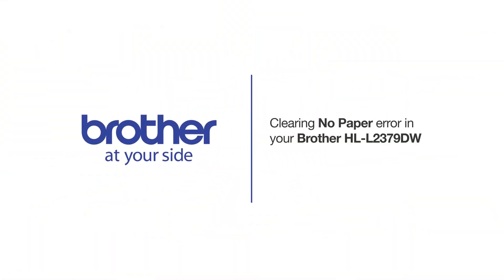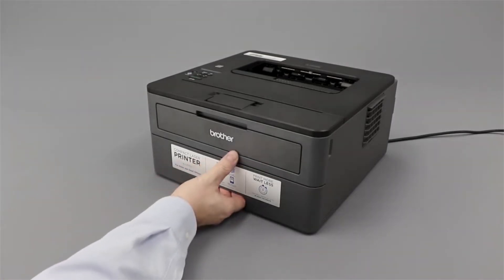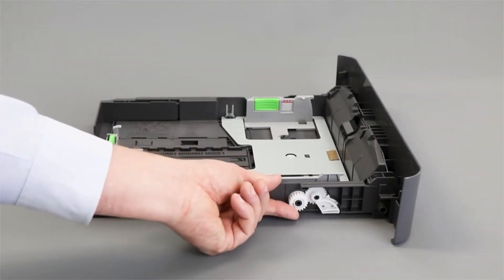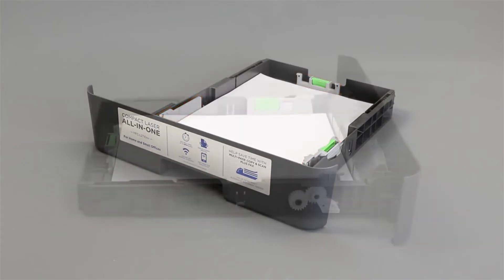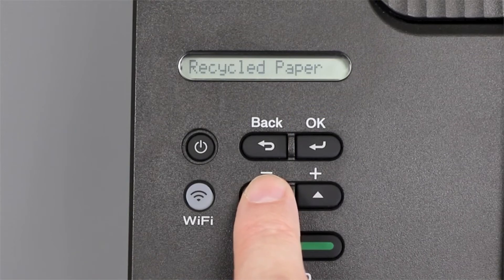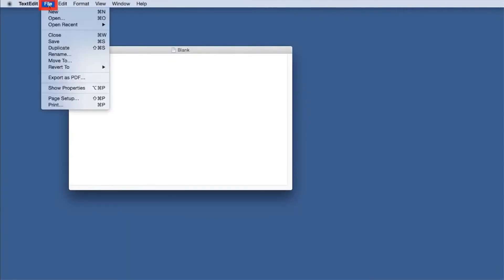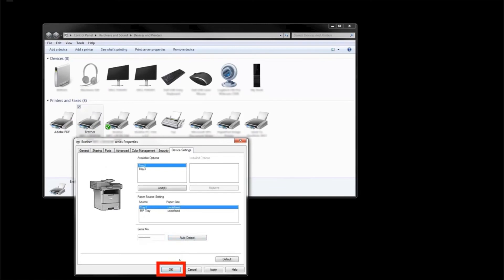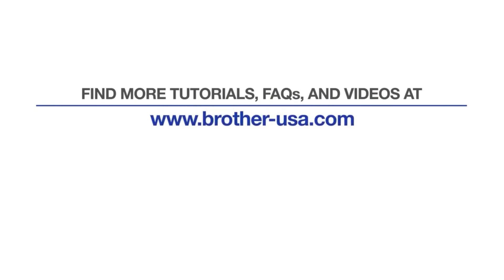Brother MFCL2739DW - Clearing No paper error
Learn how to clear the “No Paper” error on your Brother MFC-L2739DW laser all-in-one in this tutorial.

Models covered:
Brother MFCL2739DW

Quick Links / Table of Contents:
Intro 00:00
Models and errors Covered 00:09
Turn off the power 00:34
Remove paper tray 00:40
Inspect paper and paper tray 00:44
Clean separator pad 01:20
Clean pickup rollers 01:34
Turn on power 01:42
Reinstall paper tray 01:57
Verify machine settings 02:00
Verify computer settings (Mac) 3:00
Verify computer settings (Win) 3:24
Print test page 4:00

Transcript:
Welcome. Today we’re going to learn how to clear the No Paper error on your Brother MFC-L2739DW. This video will cover multiple models. Even though your machine may not match the model on the screen, the overall process will be the same.

The No Paper error is usually caused by missing or incorrectly loaded paper in the paper tray of your Brother machine or incorrect settings in the printer driver or printing application. This video will walk you through correcting each of those issues and clearing the error.

We will begin by powering down your Bother machine. Now pull the paper tray completely out of the machine. Remove the paper from the paper tray and verify that the tray guides are set to the correct paper size.

Check the paper for damage or irregularities that could prevent it from feeding properly. Also verify the weight and thickness of the paper. Follow the link on the screen for more information on paper specifications.

Locate the white gears on the left side of the tray and rotate them, checking for gear damage and verifying that the metal plate raises and lowers as the gears are turned.   If the gears are missing or damaged the tray will need to be replaced….otherwise turn to the separator pad on the front of the paper tray.

Take a lint-free cloth and soak it in warm water being careful to wring out any excess water. Now clean any dust from the separator pad. Next clean the pickup rollers on the underside of the machine, and power the machine back on.

Reload the paper into the paper tray. Ensure the tray guides are not pushed too tightly against the paper which can cause jamming. Also verify that the paper is not loaded above the maximum fill line. Now replace the paper tray.

On the control panel, press the Menu key

Press the down arrow on the control panel repeatedly until the “General Setup” option is displayed. Then press “OK.”

Arrow down again until “Tray Settings” appears on the LCD window. Then press “OK

Arrow down until “Paper Type” appears then press “OK”

From the listed options, select the thickness setting that best matches the paper in the paper tray. And Press “OK.”

Arrow down to until “Paper Size” appears and press “OK.”

Verify that the selected paper size matches the paper in the paper tray. And the press “OK.”

Now you will verify your computer settings.

For Mac users open your printing application. Click on “File” and select the “Print” option. When the print window opens verify the Brother printer driver is selected from the Printer list. From the Application dropdown select Print Settings and verify the Paper Source set correctly.

For Windows users open the Printers folder. Right-click on the icon for your Brother machine and then left click on Printer Properties and click on the Device Settings tab. Now click on “Auto Detect” and then click “OK.”

Right-click again on the printer icon and then left click on Printing Preferences. Verify that the Paper Source is set correctly for both the First Page and Other Pages dropdowns.

Print a test page from your application. If the document prints the issue is resolved, if not return to the paper tray and double check that there are no missing or broken gears and that the paper you are using meets machine specifications.

Customers also searched:
Brother MFC L2739DW no paper